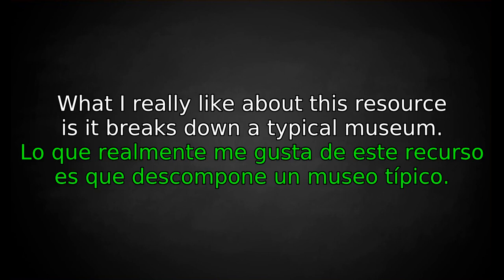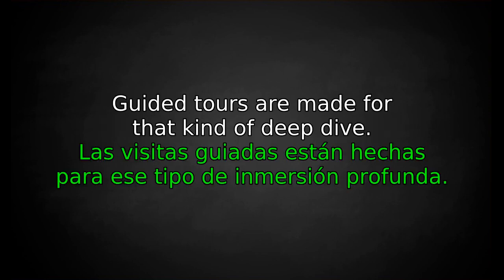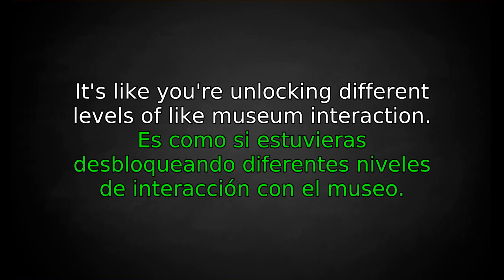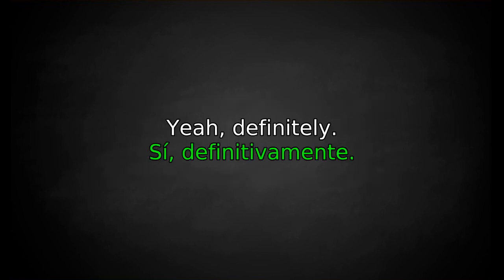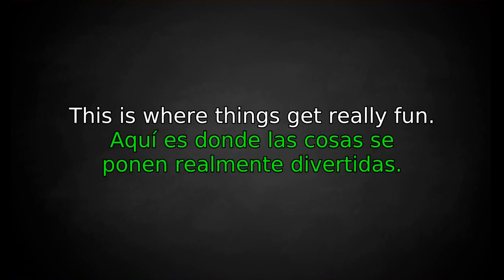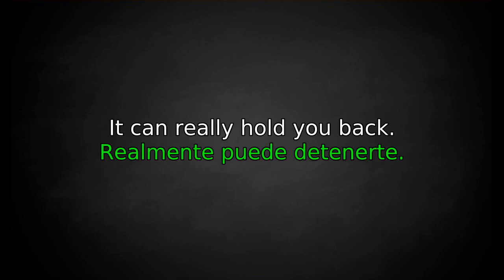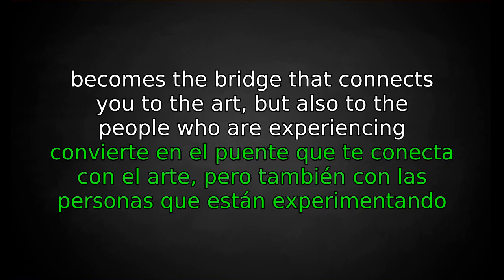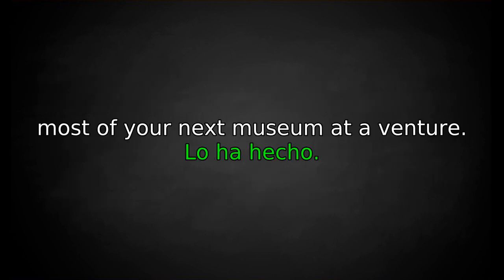Domina las conversaciones en museos en inglés (frases fáciles)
*  Learn essential English phrases to confidently navigate museums and discuss art like a native speaker.
- Aprende frases esenciales en inglés para desenvolverte con confianza en los museos y hablar de arte como un hablante nativo.

* This video provides a practical guide with examples and cultural insights to enhance your museum experience.
- Este video proporciona una guía práctica con ejemplos y conocimientos culturales para mejorar tu experiencia en los museos.

* Discover how to buy tickets, engage with staff, ask insightful questions, and express your thoughts on art in English.
- Descubre cómo comprar entradas, interactuar con el personal, hacer preguntas perspicaces y expresar tus opiniones sobre arte en inglés.

* Perfect for English learners who want to sound natural and confident in a museum setting.
- Perfecto para estudiantes de inglés que quieren sonar naturales y seguros de sí mismos en un entorno de museo.

- [00:00] Intro
- [00:25] Frases esenciales para comprar entradas en un museo / Essential phrases for buying tickets at a museum
- [02:30] Cómo iniciar una conversación sobre arte con el personal del museo / How to start a conversation about art with museum staff
- [05:15] Frases útiles para charlar sobre arte con tus amigos / Useful phrases to chat about art with your friends
- [06:06] Superar el miedo a hablar inglés en un museo / Overcoming the fear of speaking English in a museum
- [08:00] Consejos clave para aprovechar al máximo tu visita al museo / Key takeaways to make the most of your museum visit